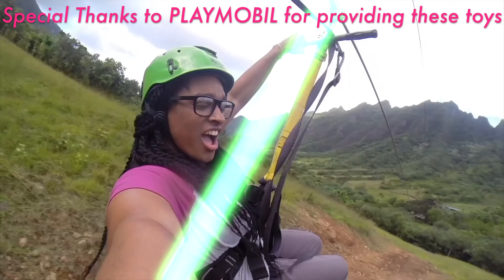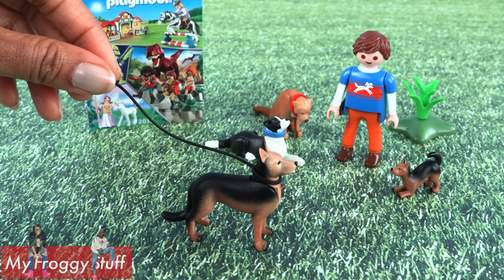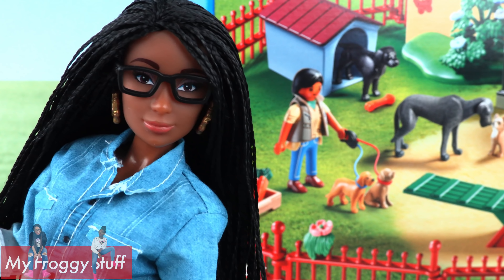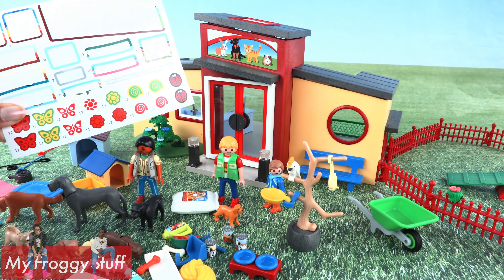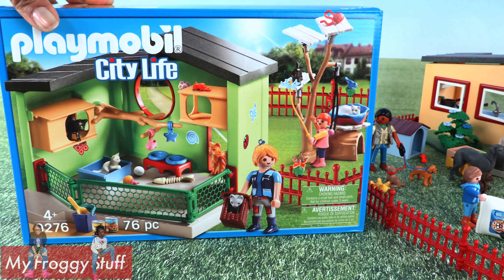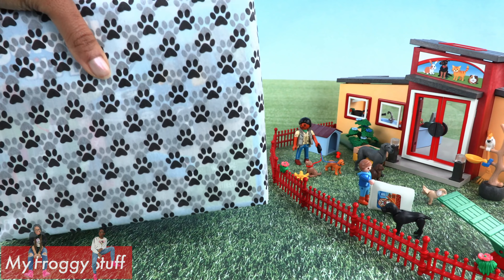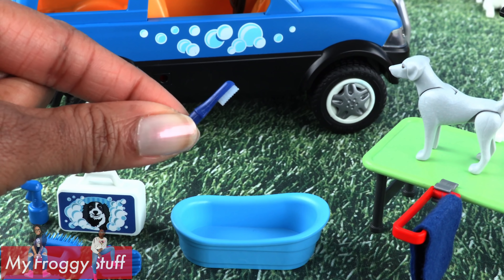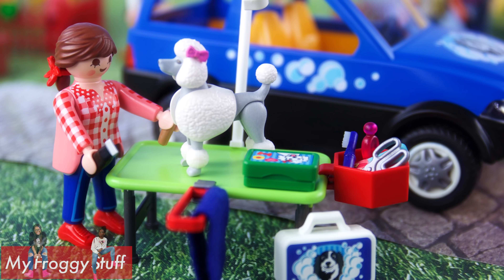PLAYMOBIL Haul | Mobil Pet Groomer | Pet Hotel | Cat Boarding & more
by request: Today on Unbox Daily we've got a Massive PLAYMOBIL haul!! Unbox the Tiny Paws Pet Hotel Play Set, Purrrfect Stay Cat Boarding Play Set, Small Animal Boarding Play Set, Dog Trainer & Mobil Pet Groomer Play Set!!